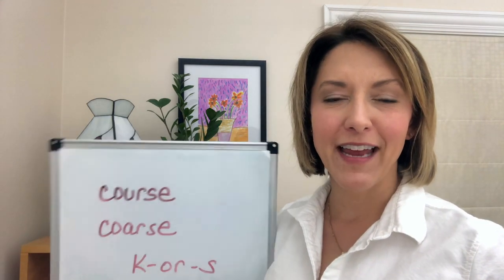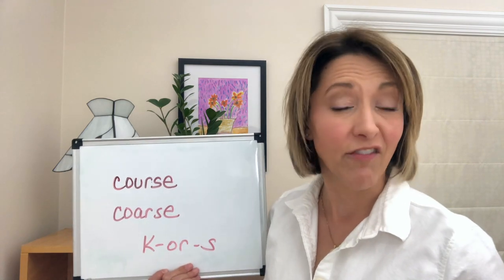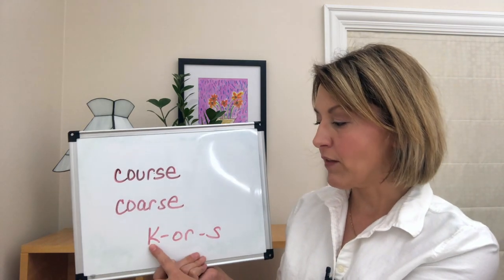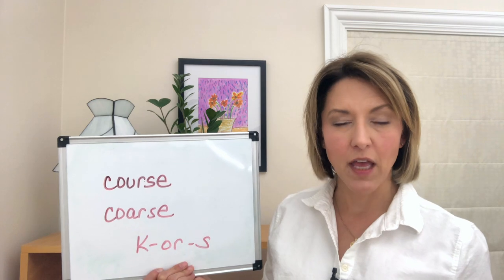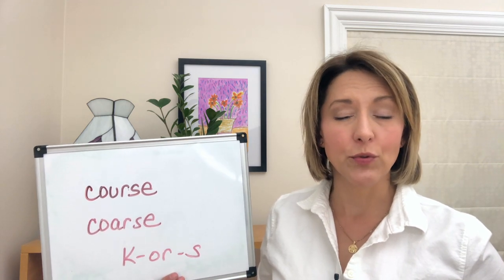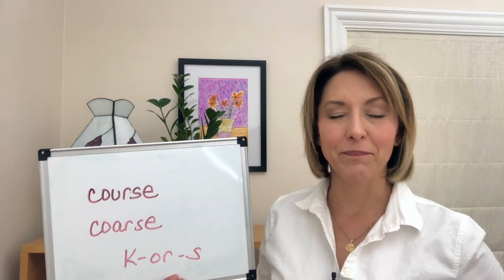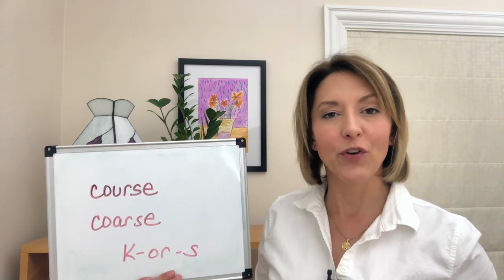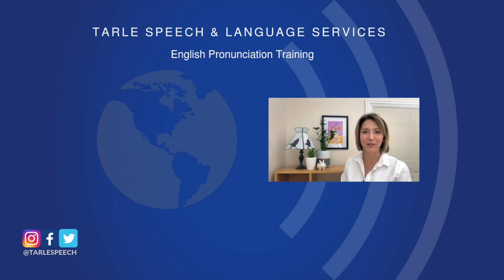How to Pronounce COARSE & COURSE - English Homophone Pronunciation Lesson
Learn how to pronounce the words COARSE and COURSE with this English pronunciation lesson.  These words are homophones, words spelled differently with different meanings but pronounced the same way: K-OR-S. /kɔrs / and rhymes with force, horse, source.

Migliora la tua pronuncia in inglese Americanowith this English pronunciation lesson.